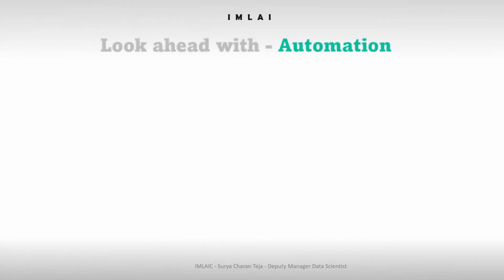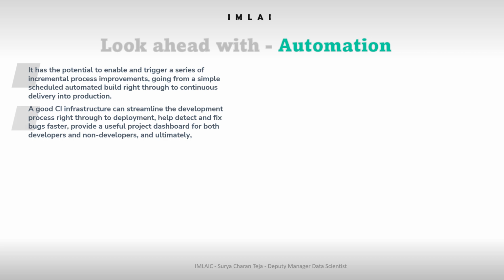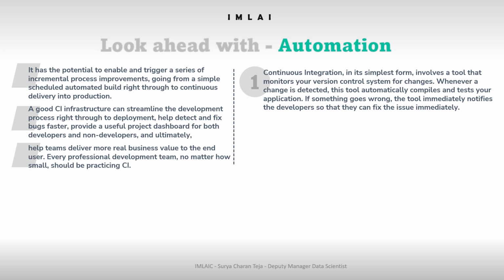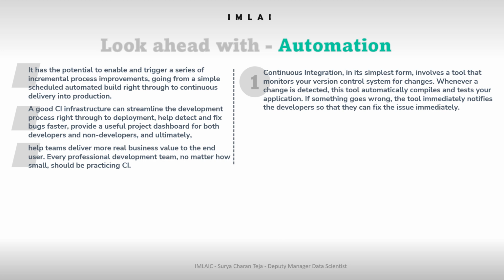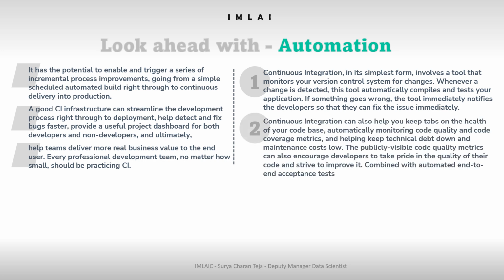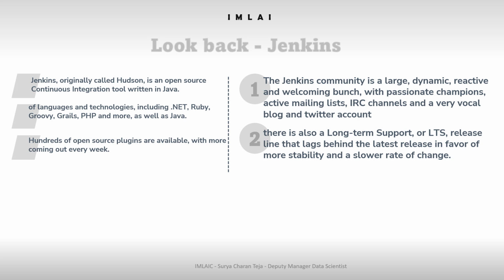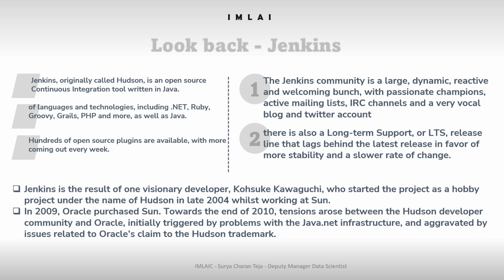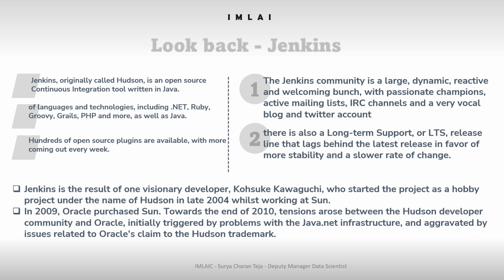02 about automation and history of Jenkins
02  about automation and history of Jenkins